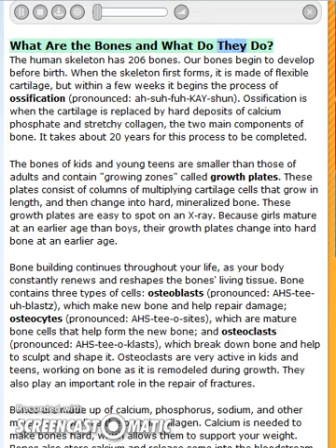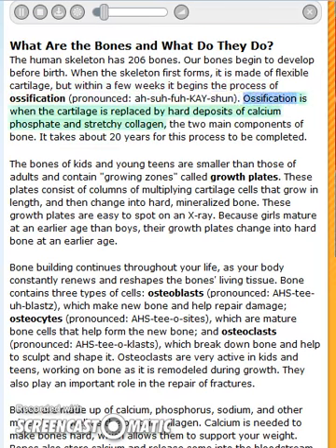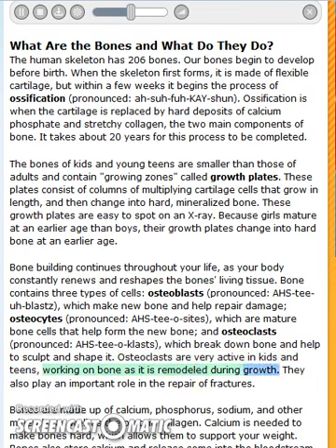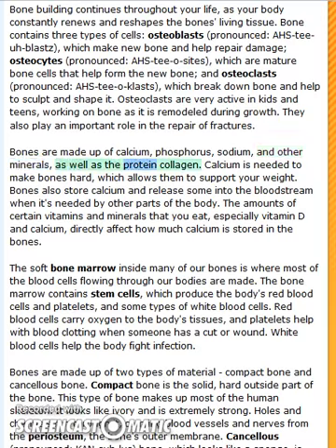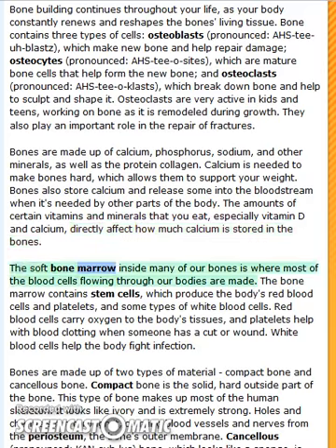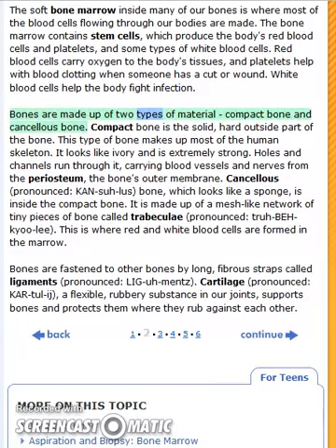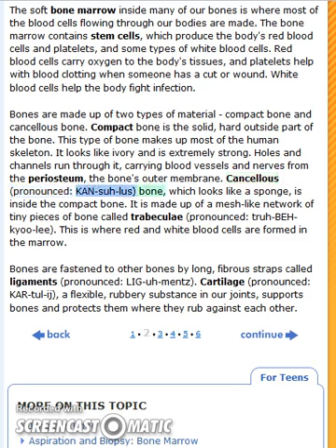No Bones About It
Watch this introductory video about bones.